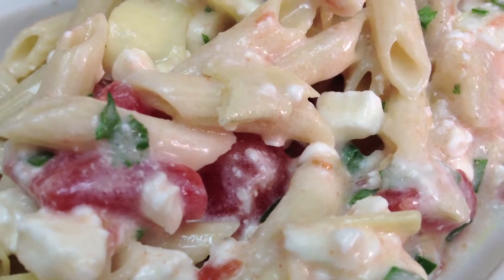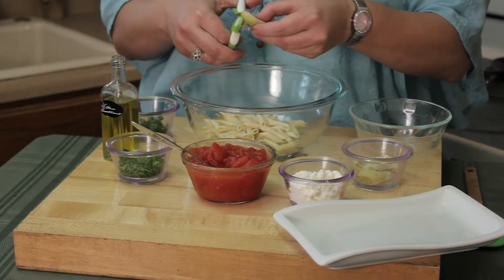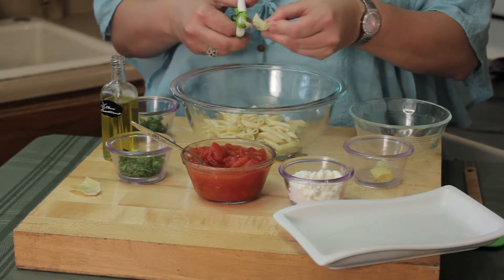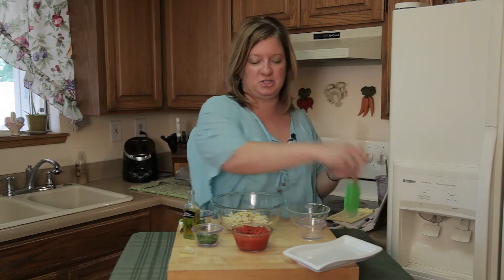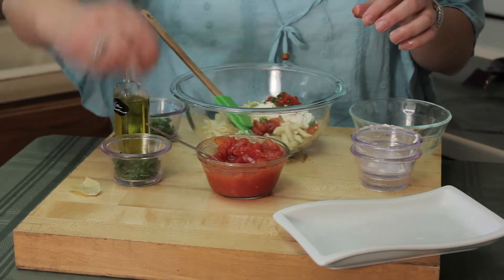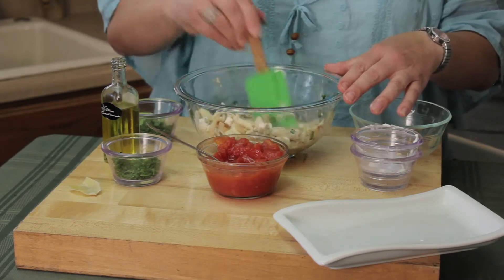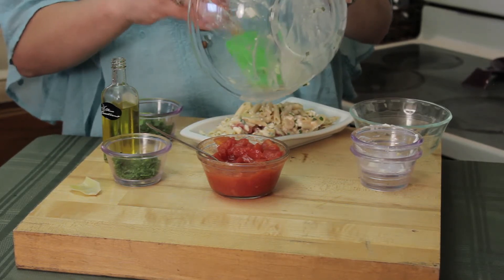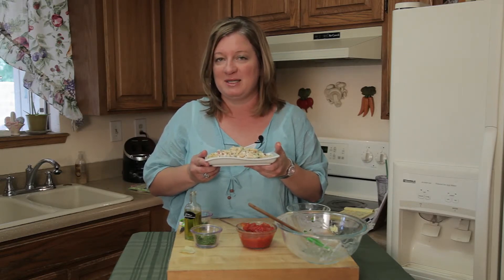Penne Pasta With Artichokes & Cottage Cheese : Easy Pasta Salads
Penne pasta with artichokes and cottage cheese uses marinated artichokes for maximum flavor. Make penne pasta with artichokes and cottage cheese with help from an experienced chef in this free video clip.

Series Description: Not all pasta salads are going to take all afternoon to prepare, and they don't all need to feed more than one person. Make easy pasta salads with help from an experienced chef in this free video series.